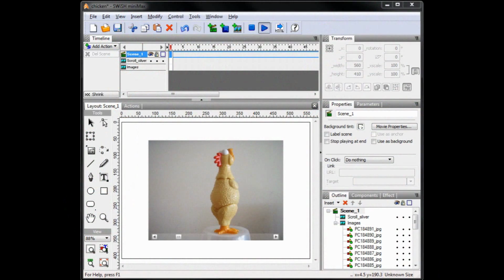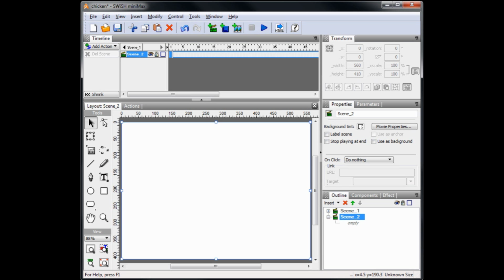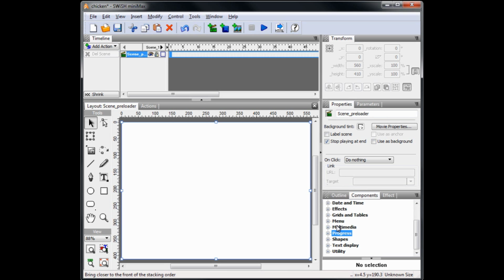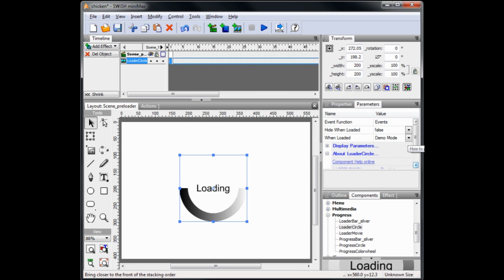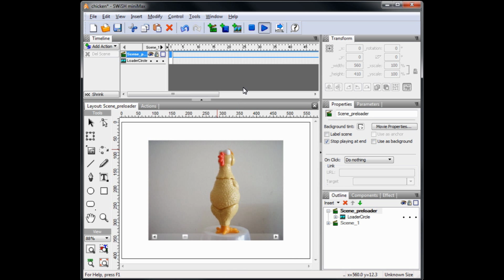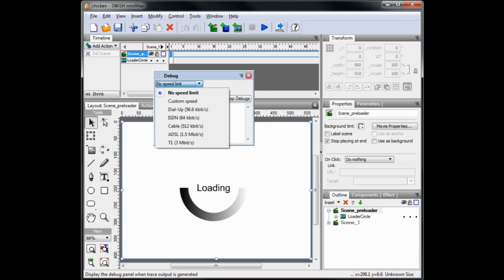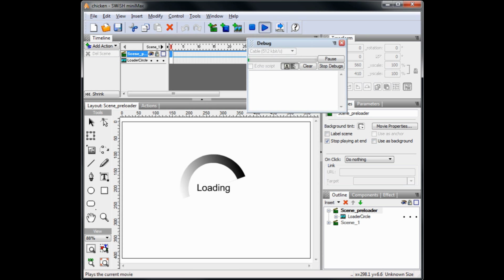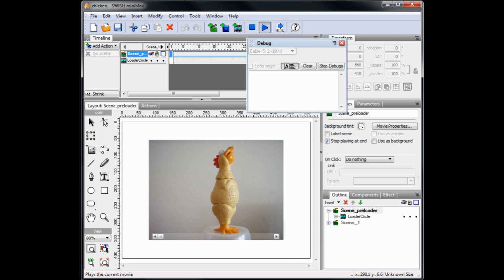Adding a Flash preloader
How to add a preloader with SWiSH miniMax3. Instructions also apply to SWiSH Max3.